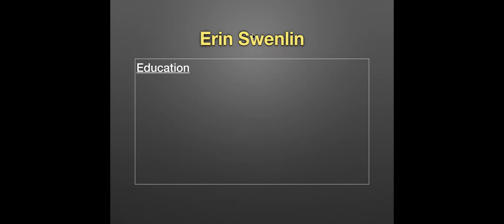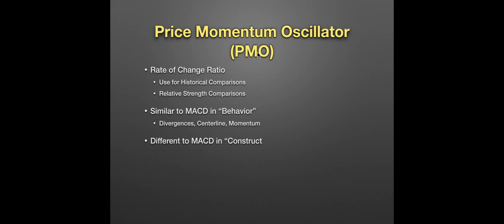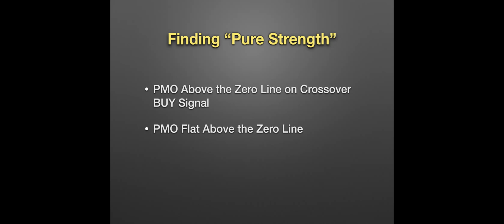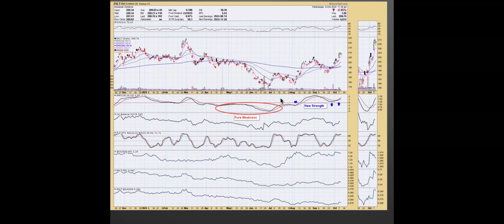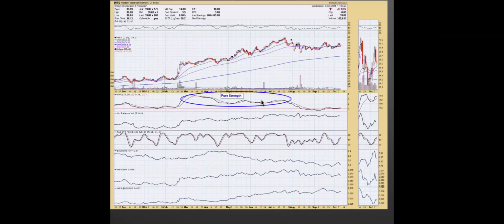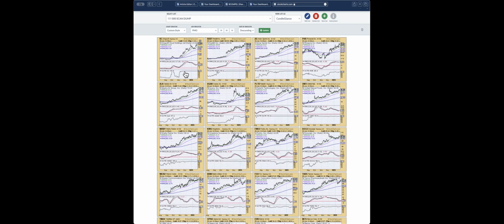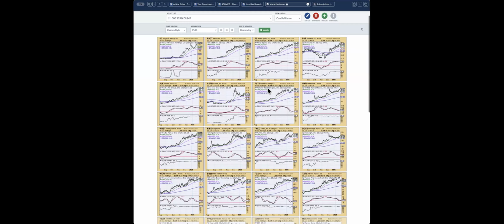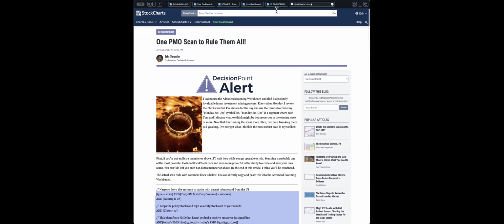⏰ Synergy Traders #55: Improve Your Trading With The Price Momentum Oscillator with Erin Swenlin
Title: ⏰ Synergy Traders #55: How To Improve Your Trading With The Price Momentum Oscillator (PMO) with Erin Swenlin of DecisionPoint.com

Recorded on as part of the Synergy Traders #55: "Tech Wizards 2025 Conference: Software, Indicators, Algorithms, Apps, And More!" hosted by TradeOutLoud and TimingResearch.

Bonus...

[AD] 📢 Report: 14 Experts’ Picks for 2025: Could They Match Last Year’s Success?

[AD] PDF: 15 Strategies to Warm Up Your Winter Trading